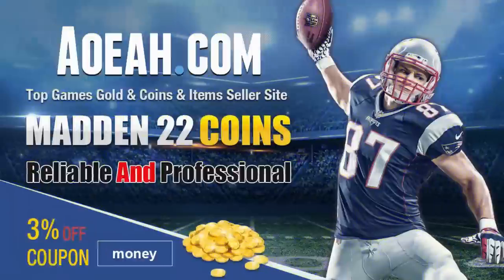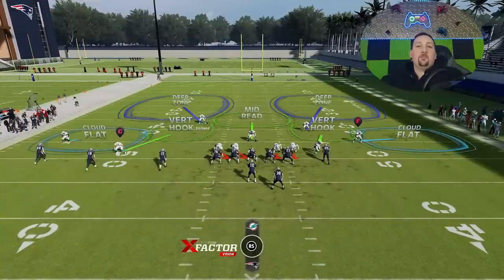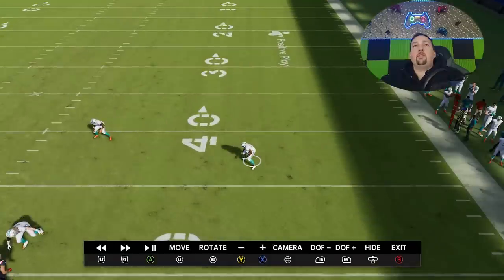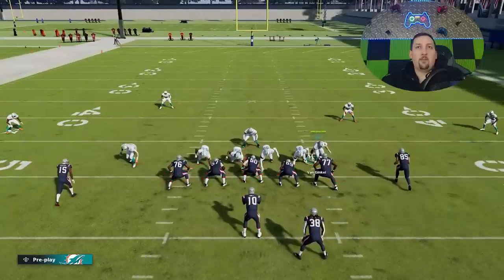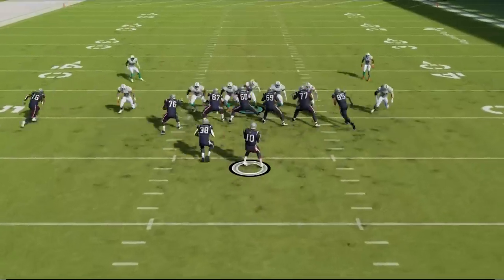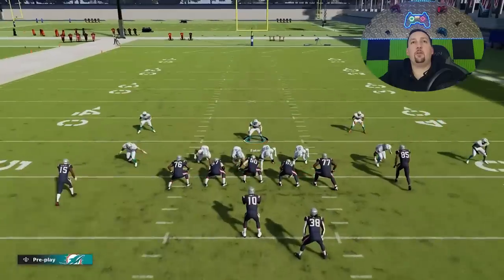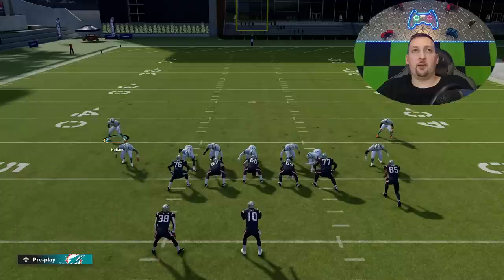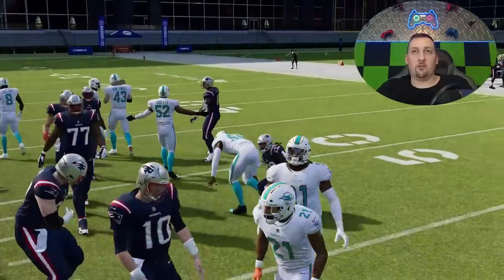🛑SHUTDOWN THE RUN & PASS🛑 Top 5 Best Blitz & Base Defense Plays in Madden NFL 22! Tips and Tricks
Best run and best pass defense in madden NFL 22!? in this video i go over the top 5 best defense plays to use in madden nfl 22 Gameplay! Highlights shown in mut ultimate team, online ranked head to head, cfm connected franchise mode and any gameplay mode you play. This money play defense is the best blitz madden 22 from the meta new york giants and miami dolphins best defense playbook, ebook below. Best blitz madden 22 defense tips and tricks

0:00 madden nfl 22 gameplay highlights
1:44 Best Base defense madden 22
8:51 best run defense madden 22
13:27 best pass defense blitz madden 22
17:00 best blitz madden 22
20:04 best blitz and base defense madden 22

NFC

EAST

NORTH

SOUTH

WEST

AFC

EAST

NORTH

SOUTH

WEST

CHIEFS